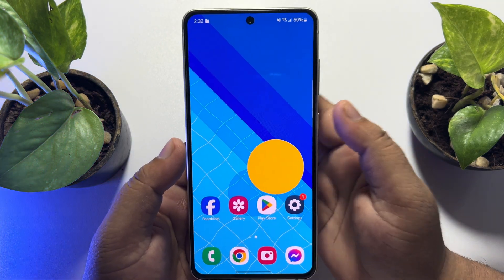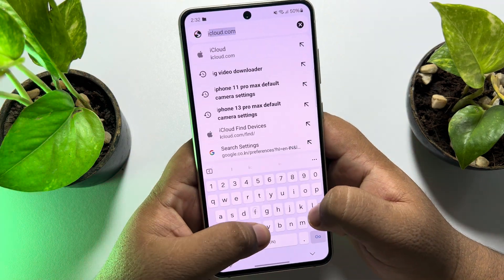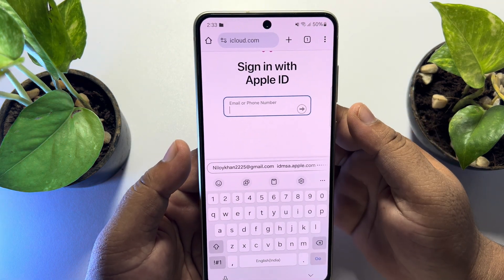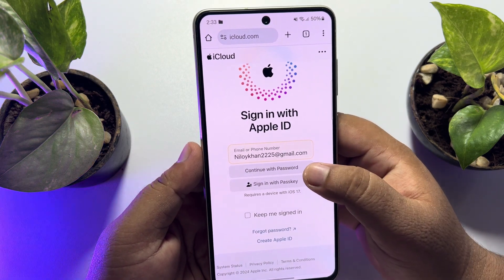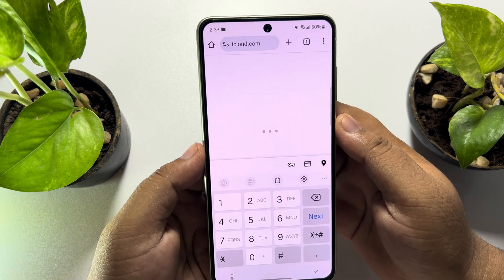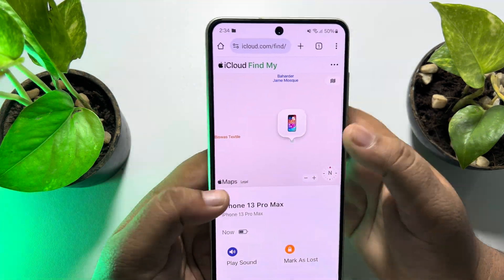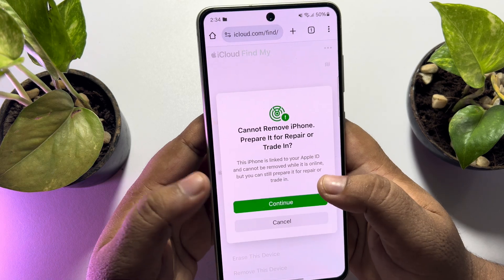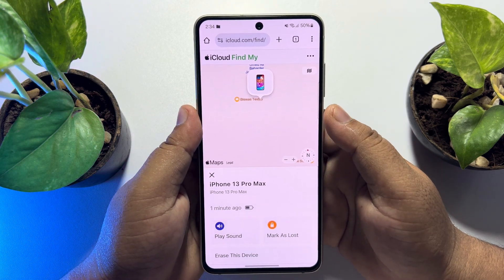How to Track iPhone Location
Learn how to track your iPhone's location when all your friends have Androids. Here are three ways to track an iPhone with any Android device.